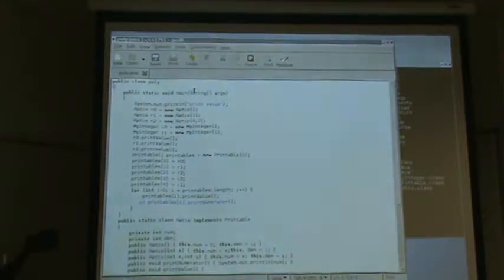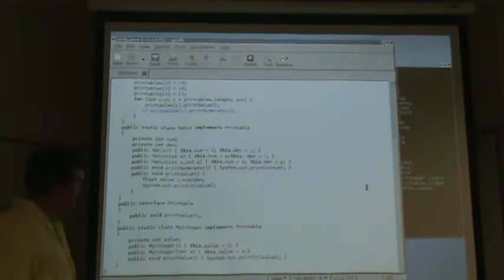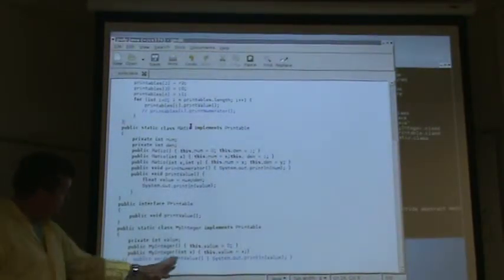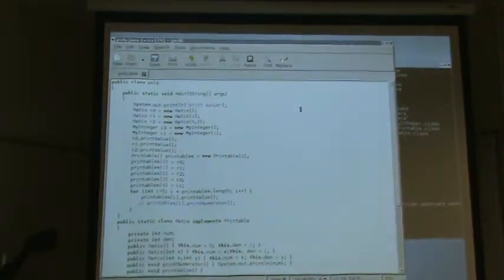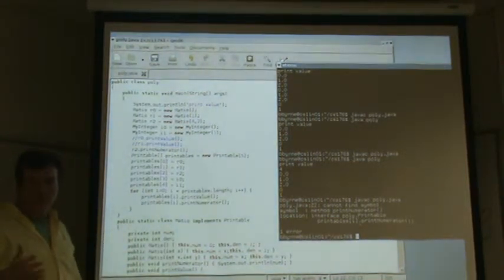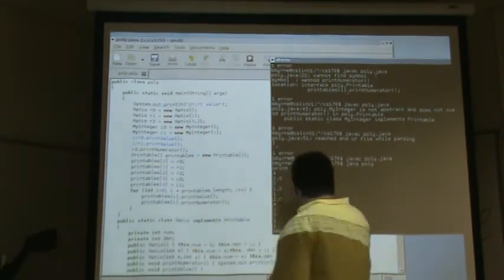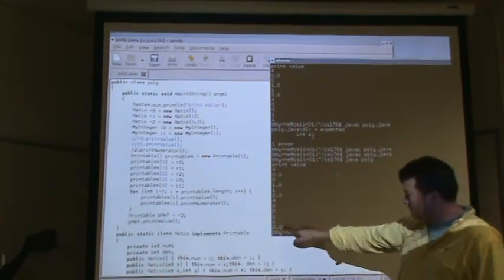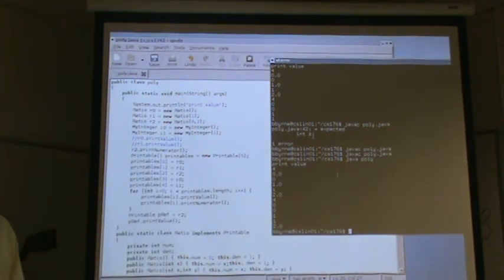Java Polymorphism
Java 3.1 - Polymorphism